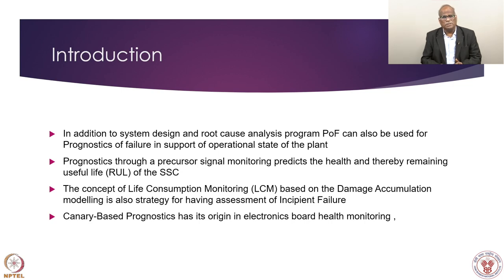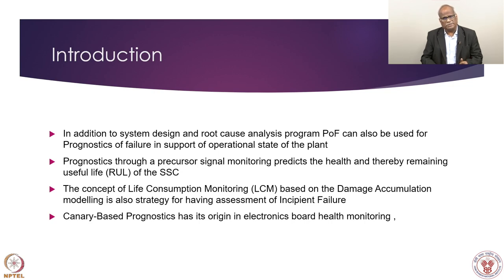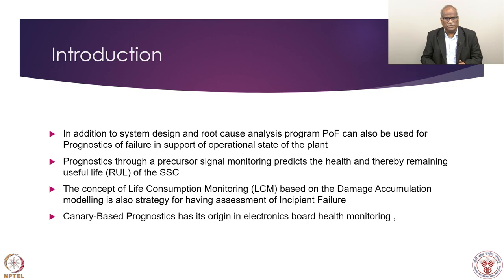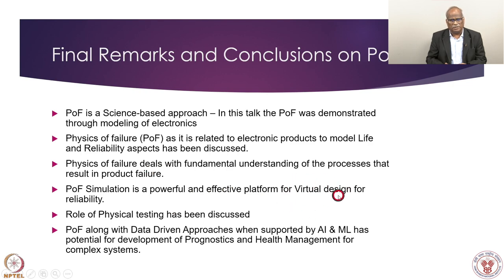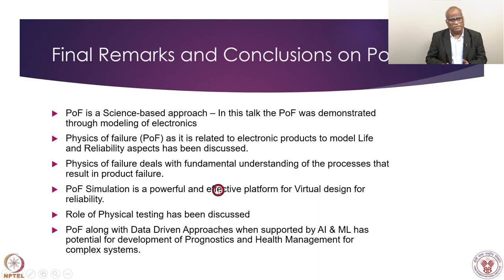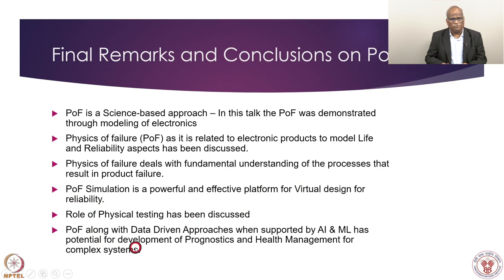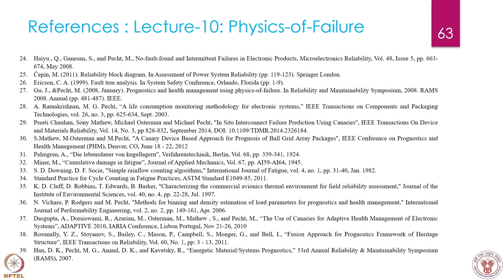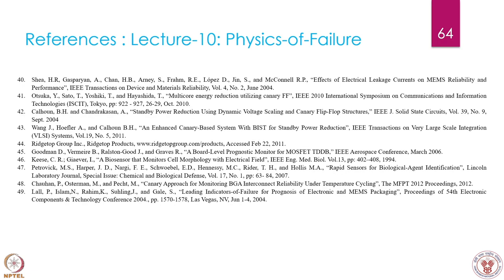Week 10 : Lecture 50 : Physical qualification and Prognostics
Lecture 50 : Physical qualification and Prognostics